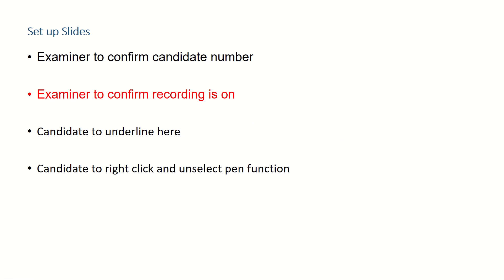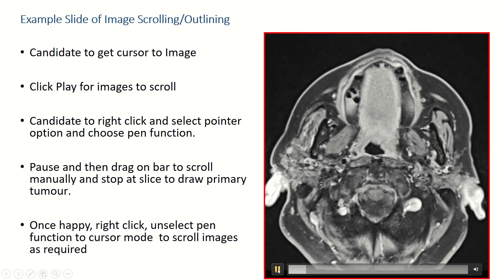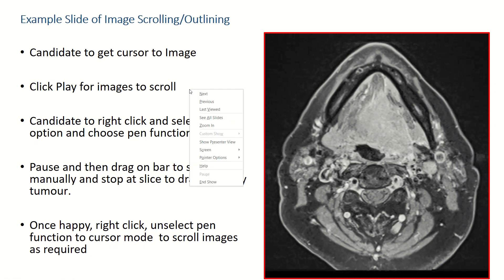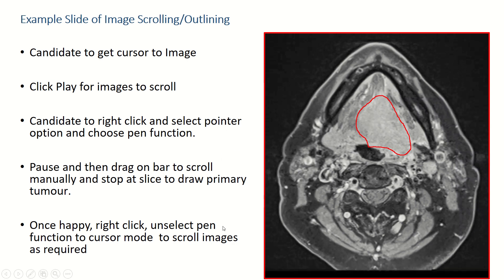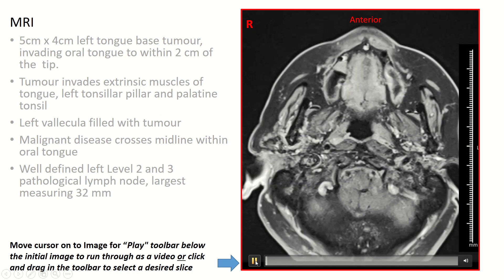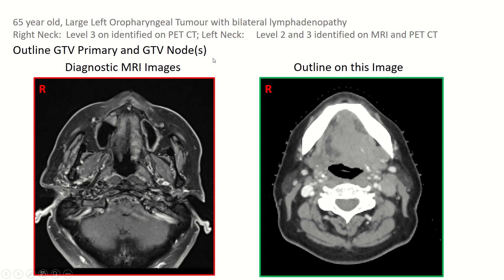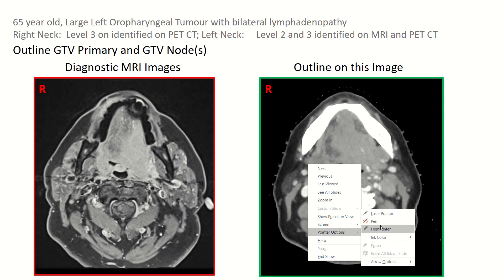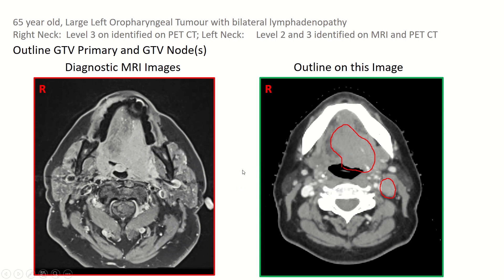CO2B exam contouring station information and demo video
This video provides an overview of the format of the contouring station, as well as describing the pen functionality used during the station.
Many thanks to the examiner involved in this video: Dr Nachi Palaniappan